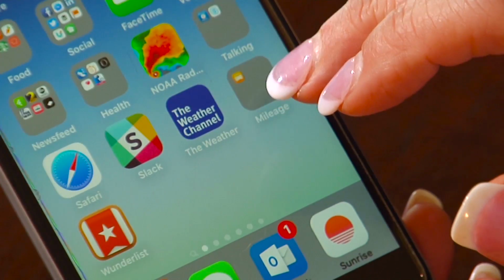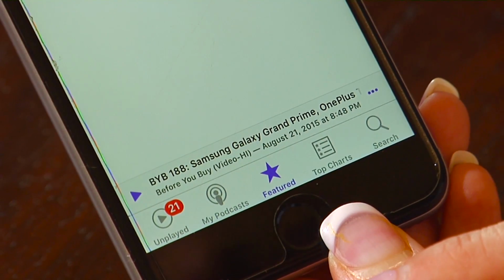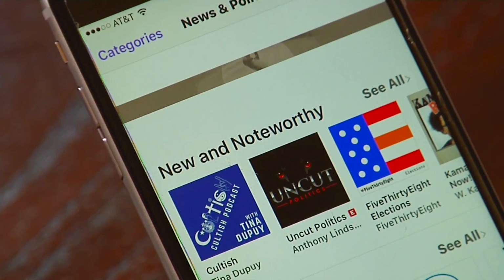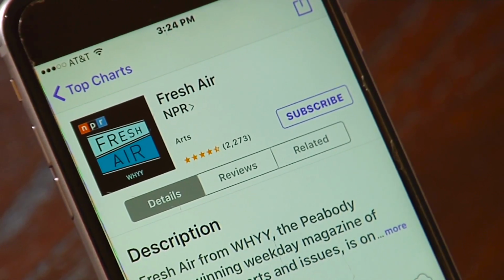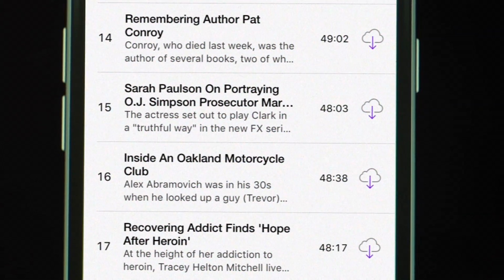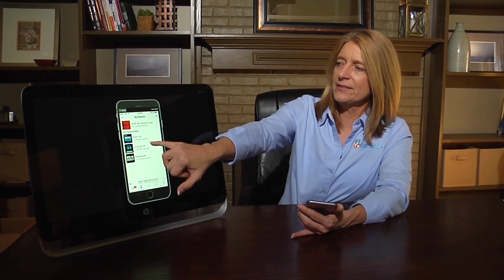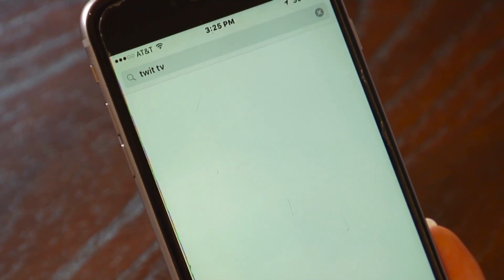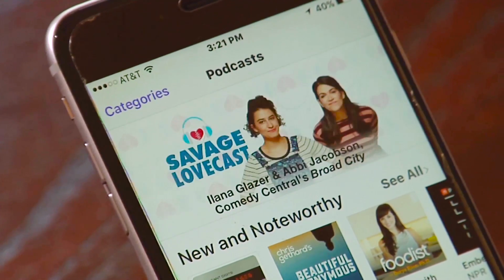Learn How To Listen To Podcasts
Enjoy this 12 minute video from Bluehair Technology Group and Jane Ratliff. You'll learn the basics of the Podcasting App and find out how to download some of the best Podcasts around!